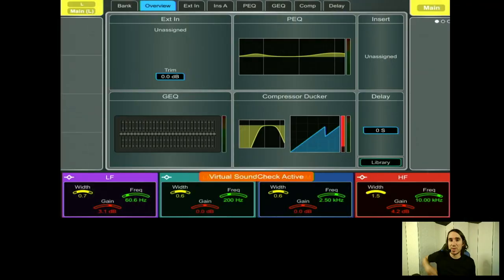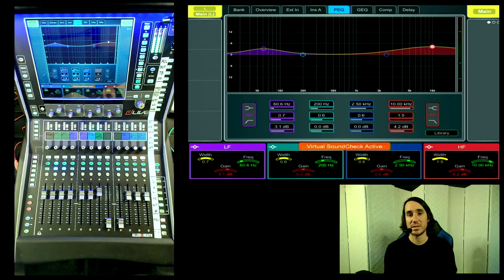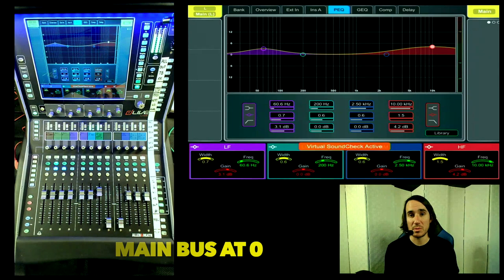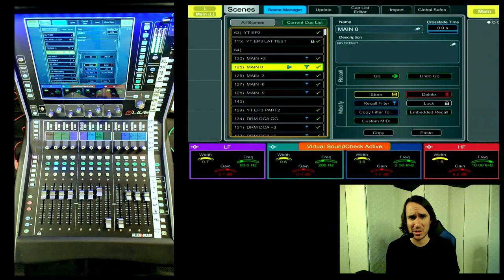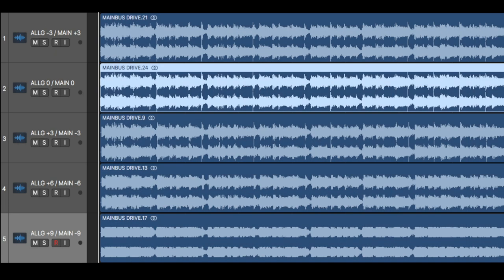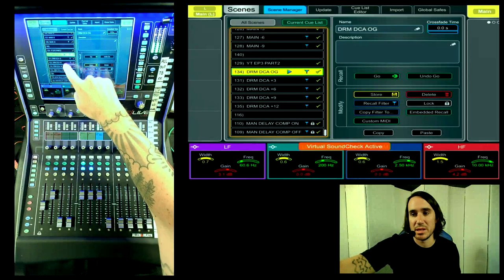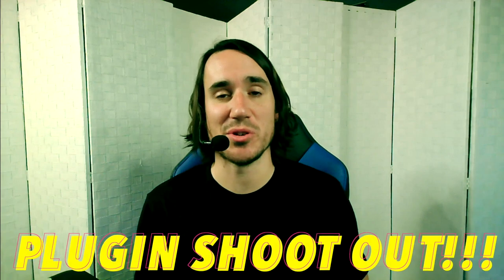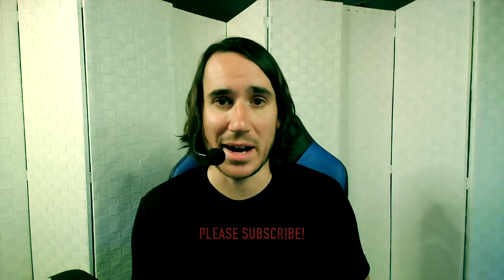EP3 - Dlive Summing / Driving a Digital Desk Hard??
Episode 3: In this episode we are going to do exactly what you shouldn't do on a digital desk... Run it into the red... We will briefly discussing summing and explore a certain sound that is found at the end of the Main Bus in the dLive. It is something that will surprise all. Thanks to @albis_music for the tracks!

Drew Thornton is the FOH Engineer for Billie Eilish and since the industry shut down in March, he started this project named A Sum of Two Busses. He will be diving into his front of house rig for Billie's live show. While using some virtual soundcheck he will be walking you through some of his tips, tricks, and approaches while demonstrating interesting things that the Allen and Heath's DLive console and Waves SuperRack has to offer.

His goal is to make some fun and interesting videos focused around live sound mix engineering, the Dlive, Waves Soundgrid and share some tips, tricks and theories regarding live sound.